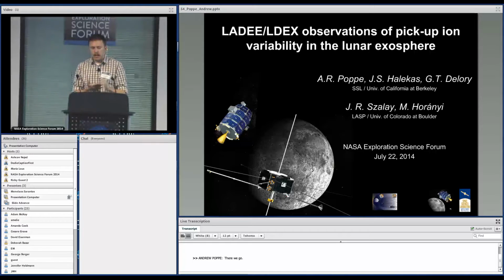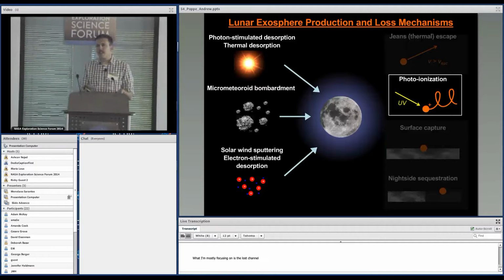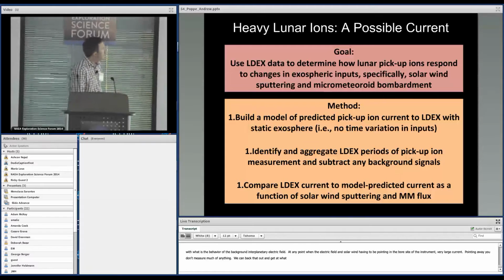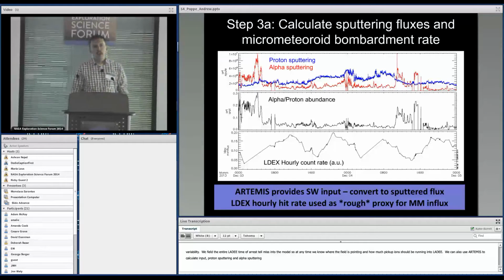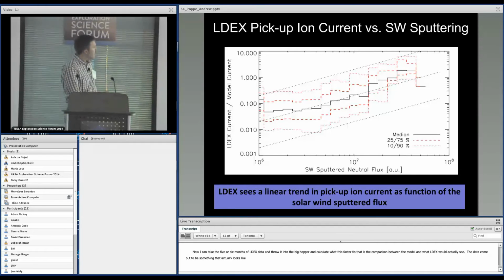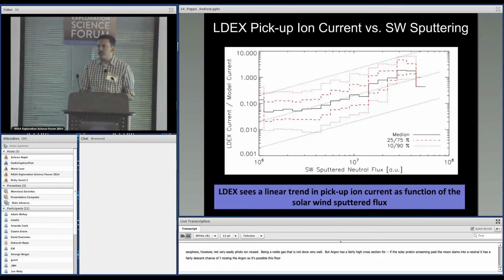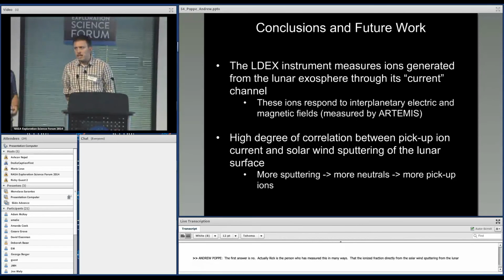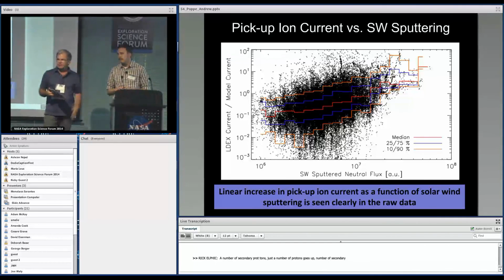NESF 2014: Andrew Poppe - LADEE/LDEX Observations Of Pick-Up Ion Variability In The Lunar Exosphere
LADEE/LDEX Observations Of Pick-Up Ion Variability In The Lunar Exosphere
Andrew Poppe